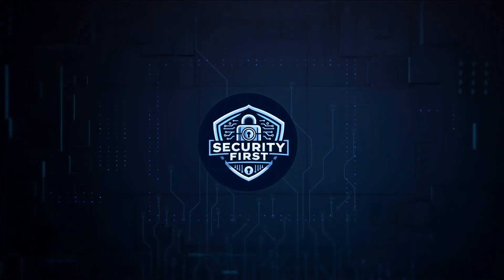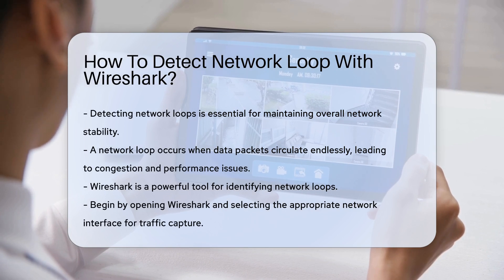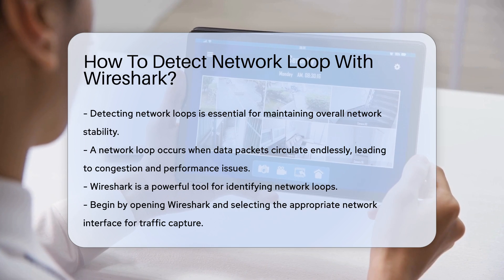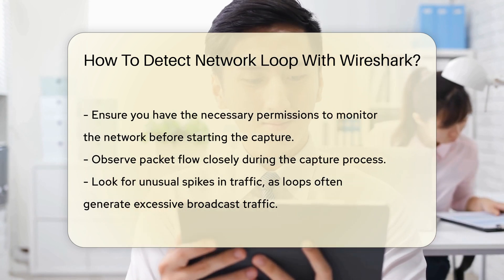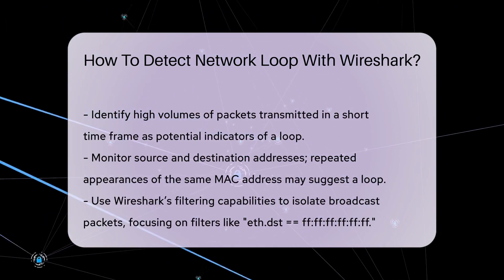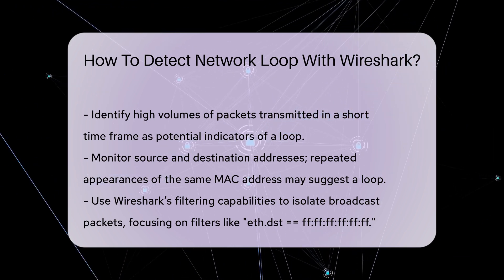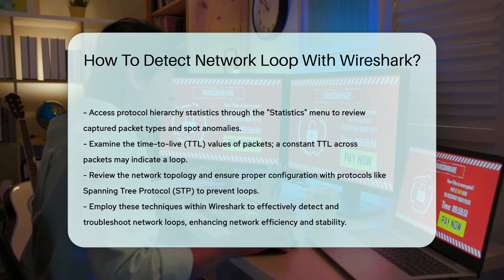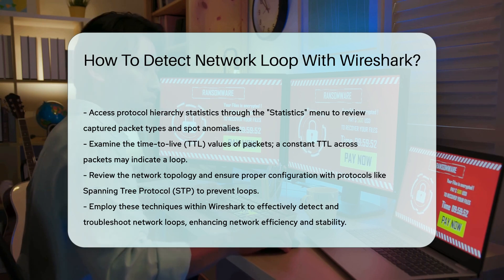How To Detect Network Loop With Wireshark? - SecurityFirstCorp.com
How To Detect Network Loop With Wireshark? When it comes to maintaining network stability, detecting a network loop is essential. In this insightful video, we delve into the intricacies of identifying network loops using Wireshark. Learn how to leverage Wireshark's powerful capabilities to spot and troubleshoot network loops effectively, ensuring optimal network performance.

 Uncover the process of detecting network loops step by step as we guide you through using Wireshark to monitor and analyze traffic patterns. From recognizing unusual spikes in traffic to isolating broadcast packets using filters, we equip you with the knowledge to pinpoint potential loops within your network.

 Explore the significance of protocol hierarchy statistics and the analysis of time-to-live (TTL) values in identifying network loops. Additionally, ensure your network is correctly configured with protocols like Spanning Tree Protocol (STP) to prevent loops from occurring.

Enhance your network security skills and troubleshooting abilities by mastering the art of network loop detection with Wireshark.